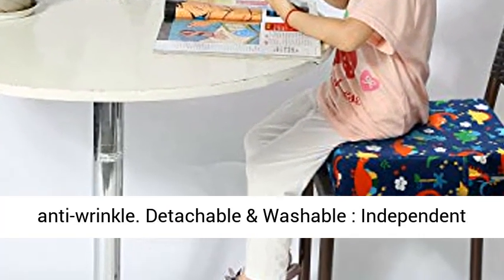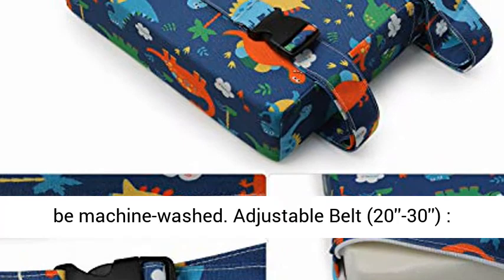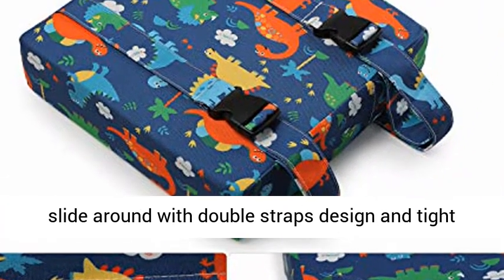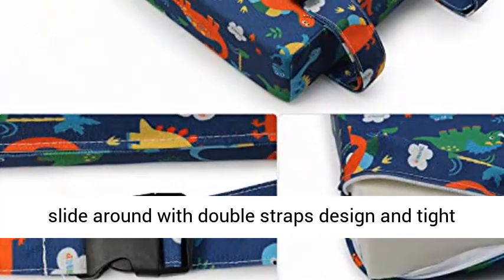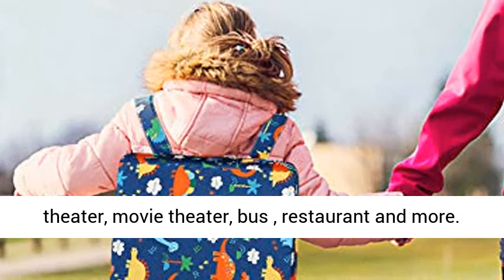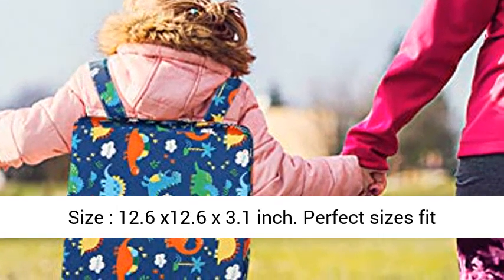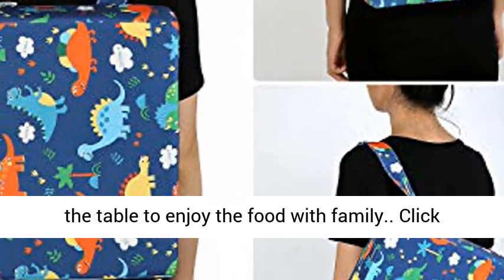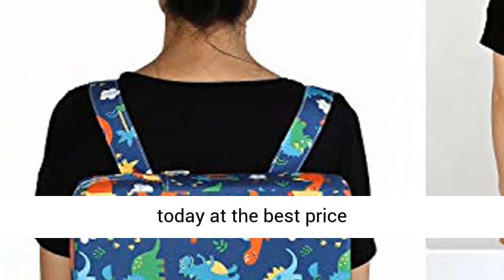Zicac High Chair Portable Booster Seat Cushion Travel Dining Seat Pad for Toddler Kids Baby Infant W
Get the best price on Baby Products this Affiliate link: " Zicac High Chair Portable Booster Seat Cushion Travel Dining Seat Pad for Toddler Kids Baby Infant Washable Thick Chair Seat Pad (Dark Blue) Super Comfortable Booster Seat : High-density soft sponge, not easy to out of shape, fully enough to support an adult. Abrasion-resistant and anti-wrinkle.
Detachable & Washable : Independent cover design, easy to disassemble and clean, can be machine-washed.
Adjustable Belt (20''-30'') : Suitable for different sizes of chairs. It won't slide around with double straps design and tight for safety.
Lightweight & Portable : The compact design, you can take it with you baby to travel, theater, movie theater, bus , restaurant and more.
Size : 12.6 x12.6 x 3.1 inch. Perfect sizes fit most of dining chairs, and help children sit at the table to enjoy the food with family."